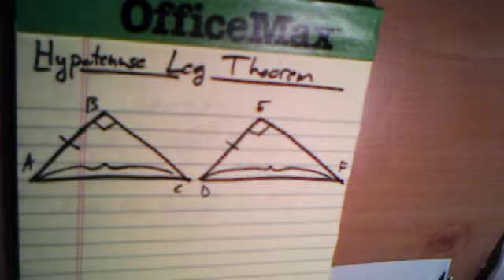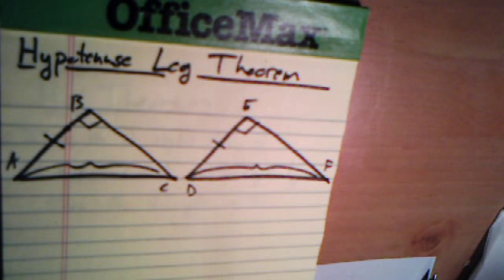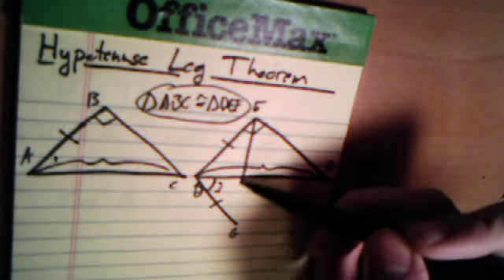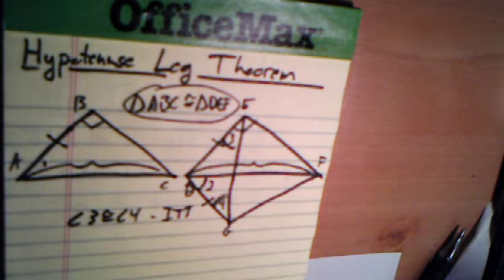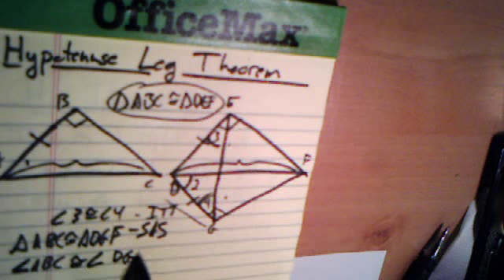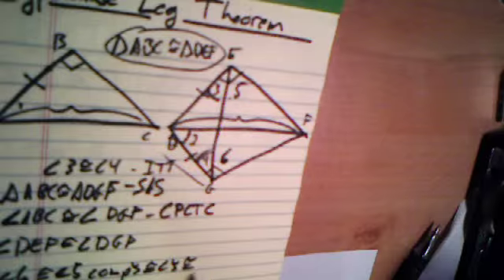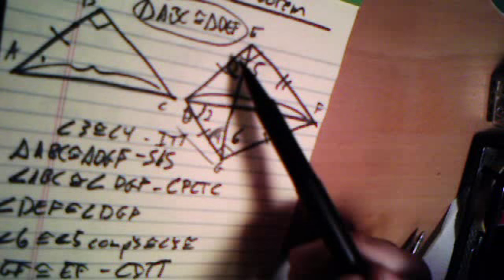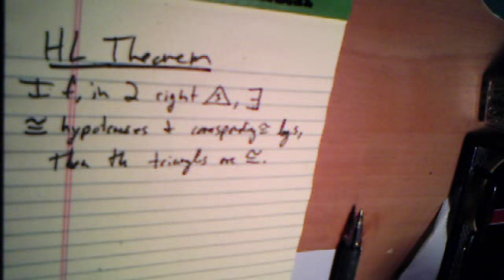Proof of the HL Theorem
MrPerry330's webcam video October 23, 2011 09:49 PM